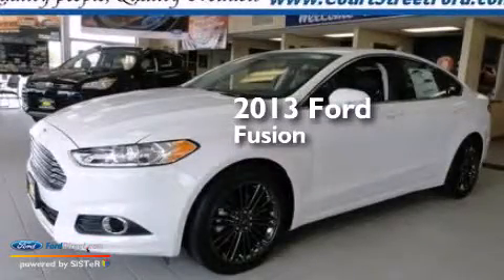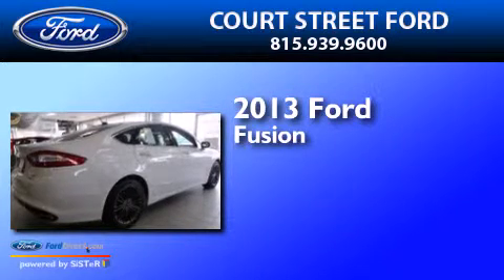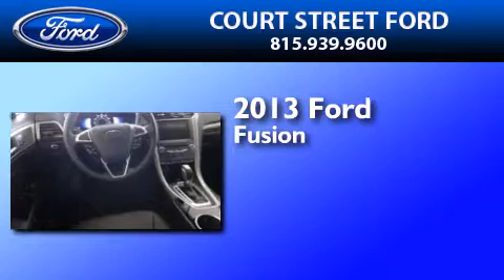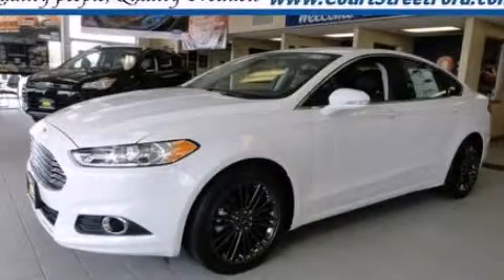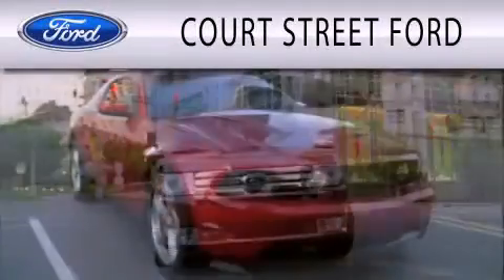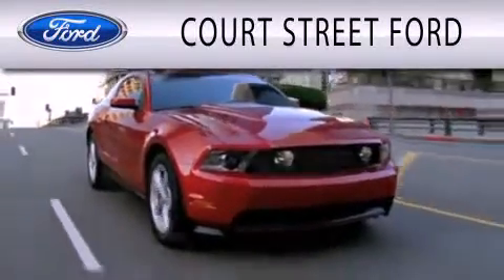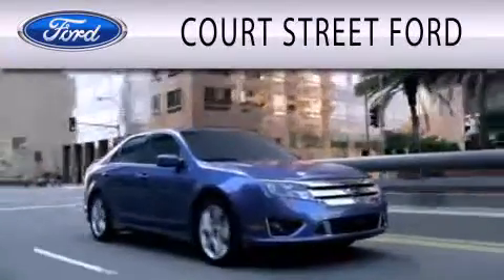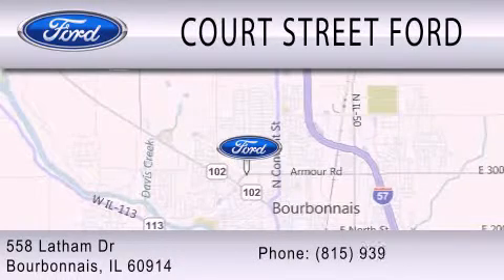2013 FORD FUSION Bourbonnais IL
We have been honored to serve the Bourbonnais IL area , we promise that your experience at our dealership will exceed your expectations ! Year : 2013 Make : FORD Model : FUSION Engine : 2.0L I4 16V GDI DOHC TURBO Trans . : AUTOMATIC Exterior : OXFORD WHITE Miles : 20 Interior : CHARCOAL BLACK Stock : 13844 Court Street Ford Inc Latham Drive Bourbonnais , IL 60914